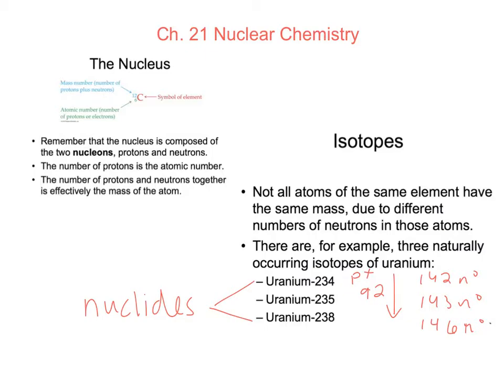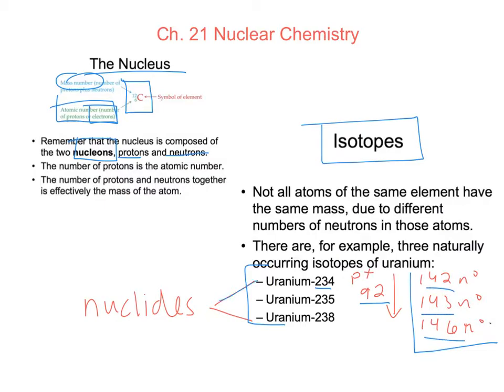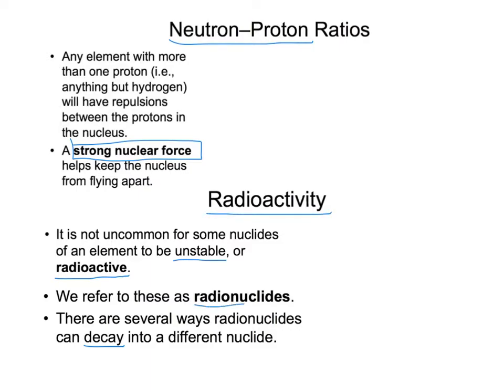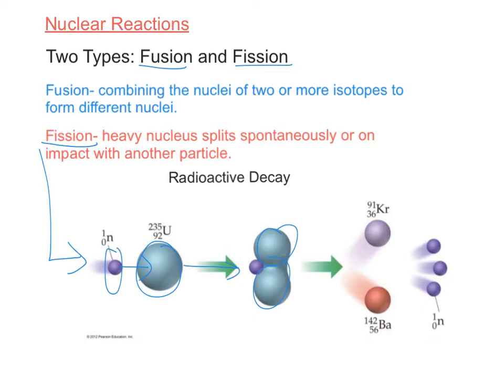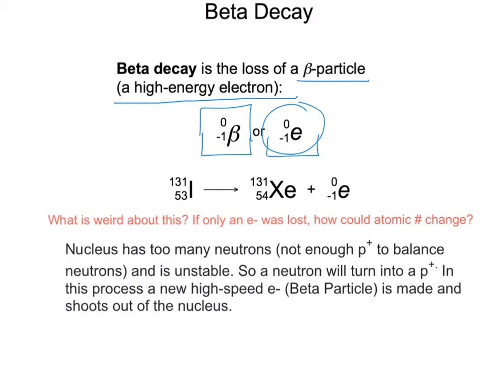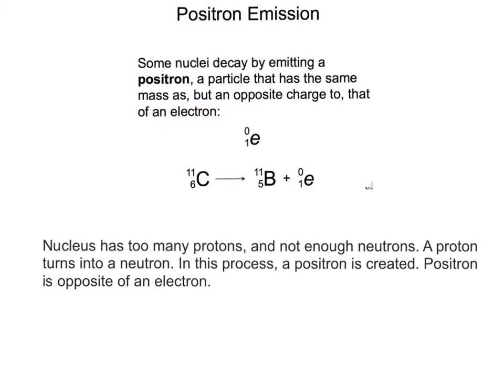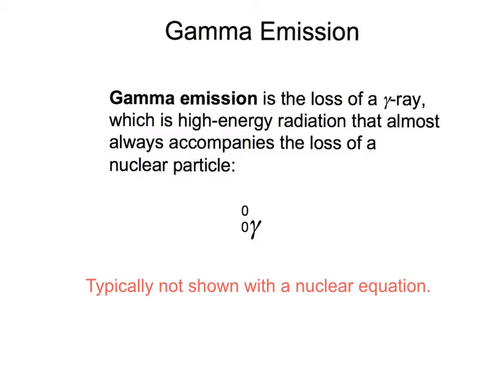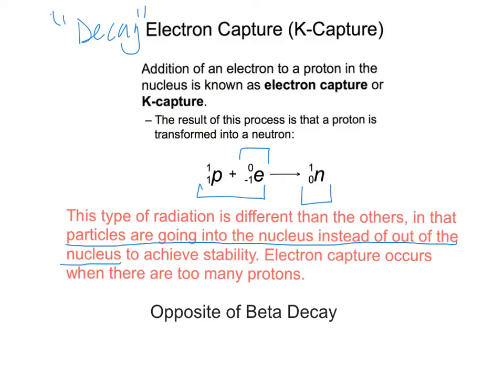Honors Chem #68 Radioactivity and Decay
Nuclear Chemistry: radioactivity and the associated nuclear decay.